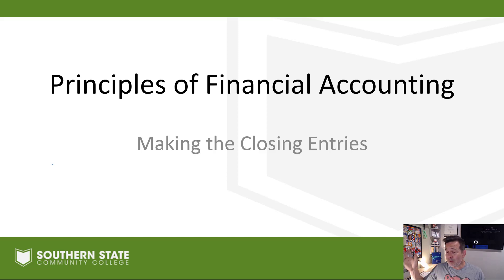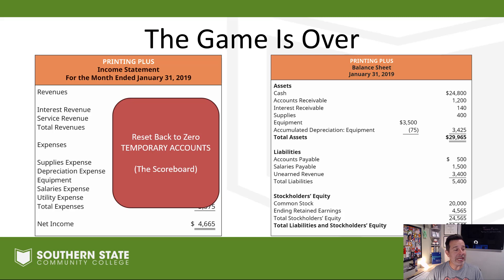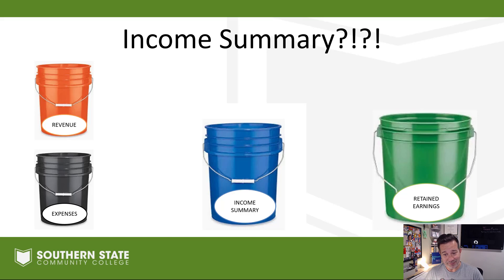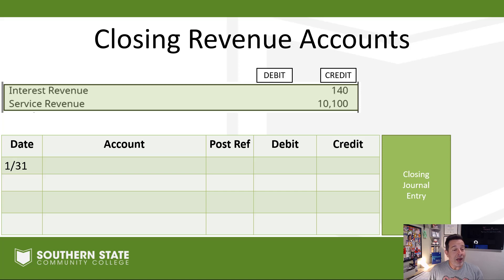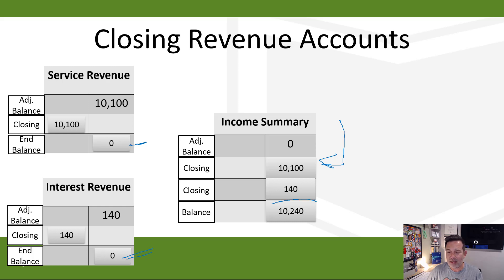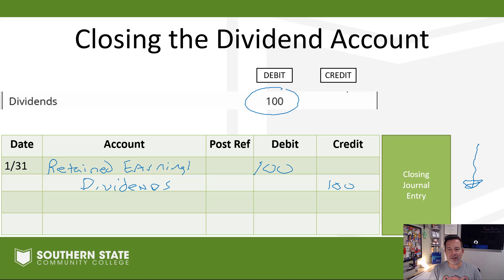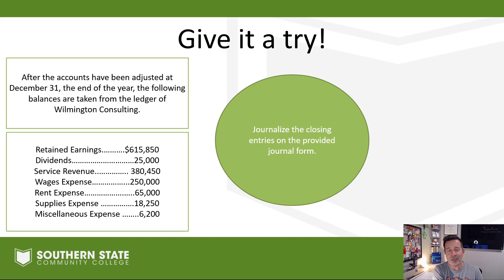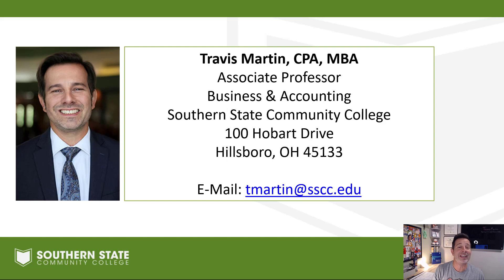ACCT 1101: The Closing Entries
Making the four closing entries at the end of the accounting period.

OpenStax - Principles of Financial Accounting

0:00 Intro
0:30 Overview of Closing Process
1:50 The Four Closing Entries
2:42 The Income Summary Account
4:49 Closing Revenue Accounts
8:14 Closing Expense Accounts
12:39 Closing Income Summary
14:11 Closing Dividends
15:37 Summary - The Four Closing Entries
16:24 Practice